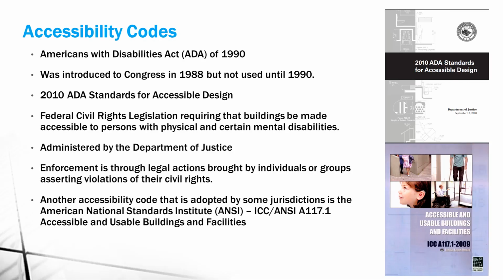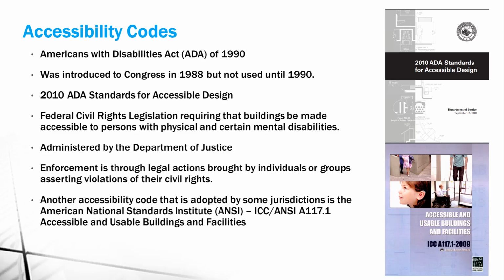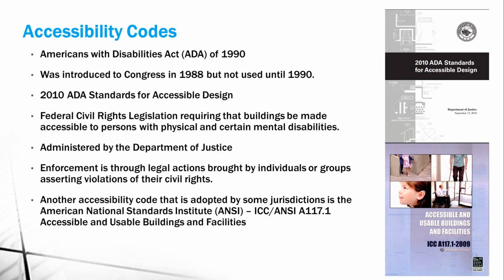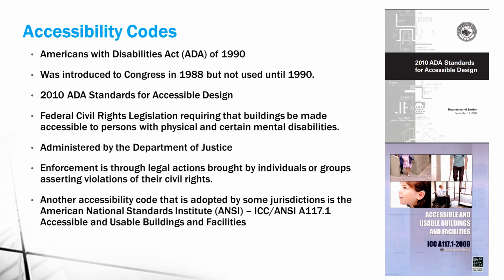DDT 260 BUILDING CODES PART 3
Overview of Accessibility Codes